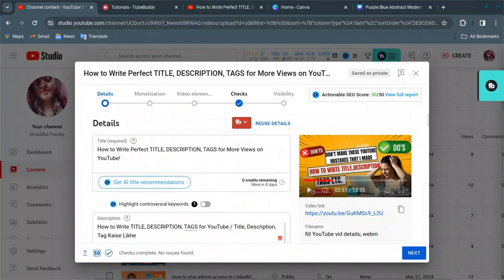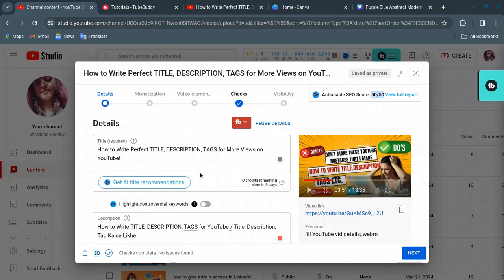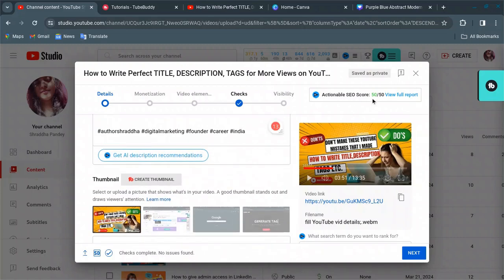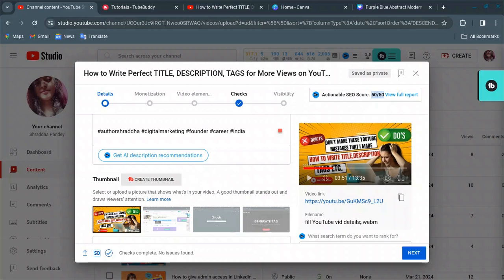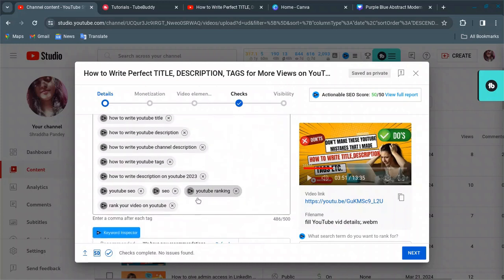SEO 50/50 Score| how to increase seo score in vidiq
Greetings, and thank you for visiting my channel! I am excited to have you here and look forward to sharing a wealth of educational content with you.

As you explore my channel, you'll find an array of videos covering various topics, including graphic designing, writing, digital marketing, and more. I aim to provide comprehensive and informative content that caters to the needs of both beginners and experienced professionals.

In the realm of graphic designing, I'll delve into the basics of design principles, color theory, and typography, and guide you through creating stunning visuals that effectively communicate your ideas. I'll also share tips and tricks for using popular graphic design software and showcase real-world examples of successful designs.

When it comes to writing, I'll cover topics such as creative writing, technical writing, and copywriting. I'll provide guidance on developing strong writing skills, crafting engaging content, and effectively communicating your thoughts and ideas. Whether you're writing a blog post, a research paper, or a sales letter, my videos will help you improve your writing and make your words resonate with your audience.

In the field of digital marketing, I'll explore various channels and strategies to help you grow your online presence and achieve your business goals. I'll discuss search engine optimization (SEO), social media marketing (SMM), search engine marketing (SEM), paid advertising, and blogging. I'll also provide insights into using platforms such as LinkedIn, Quora, Instagram, and Facebook effectively for marketing purposes.

Additionally, I'll offer guidance on building a strong LinkedIn profile, creating a professional resume, and navigating your career journey. I'll share tips on networking, job search strategies, and personal branding to help you stand out in today's competitive job market.

Finally, I have a passion for music and enjoy playing the guitar. In my guitar tutorials, I'll teach you fundamental techniques, chords, and songs, whether you're a beginner or looking to enhance your skills. I'll guide you through each step and provide practical exercises to help you master the guitar.

And for those interested in personalized classes and one-on-one guidance, I offer membership options that provide exclusive access to tailored learning experiences.

Join me on this educational journey, and let's explore the world of graphic designing, writing, digital marketing, and more, together!

how to increase seo score in vidiq
how to get 100 seo score
youtube seo 100 kaise kare
seo for youtube channel
seo kaise kare
seo kaise kare in hindi
seo score seo score
100 seo score
100 kaise kare vidiq closed captions
vidiq kaise use kare 2023 vidiq se seo kaise kare vidiq seo score vidiq seo score
100 hindi vidiq seo score
100 kaise kare vidiq seo score
100 kaise kare hindi vidiq
seo score kaise badhaye vidiq
seo score tutorial vidiq kaise use kare vidiq